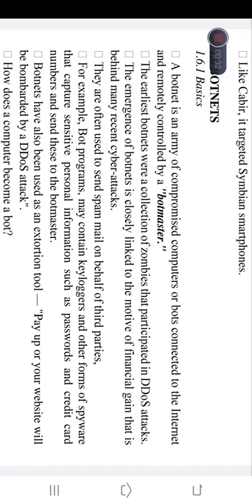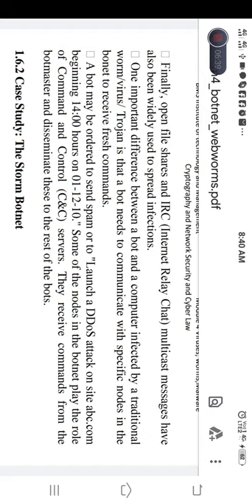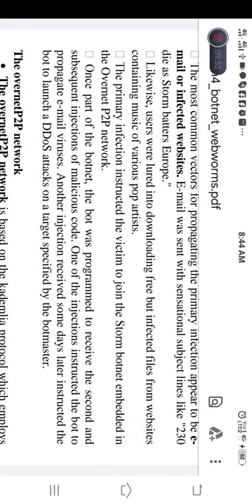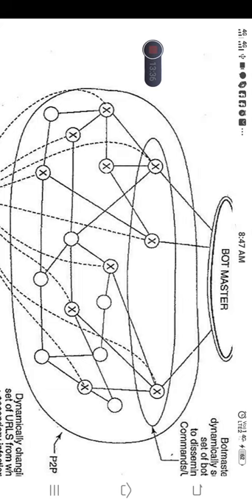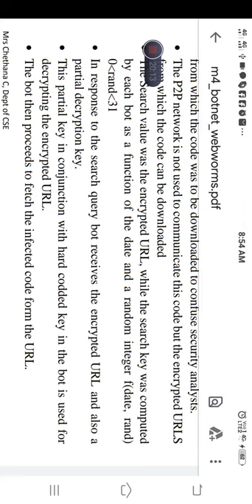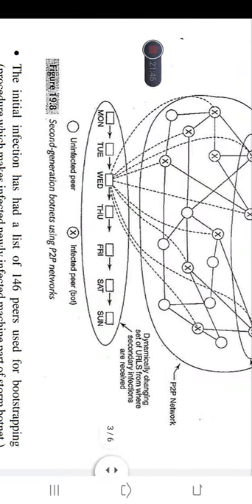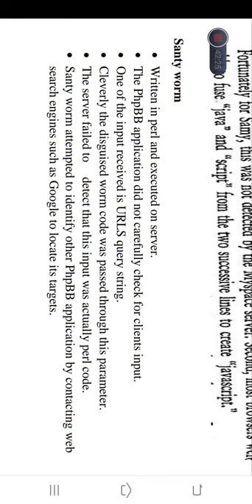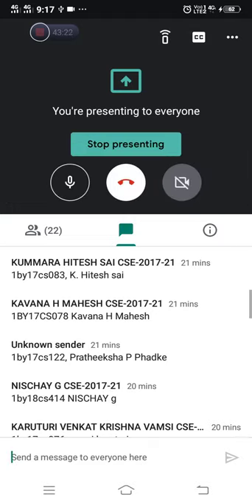Botnets_webworms_Chethana_20_21_04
CNSC_Module4